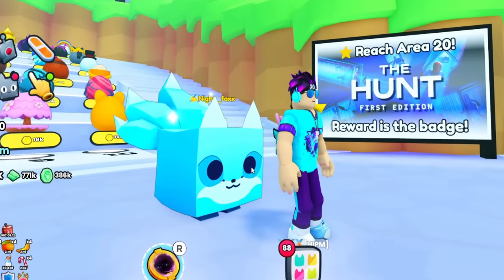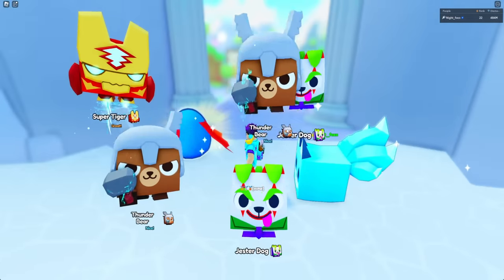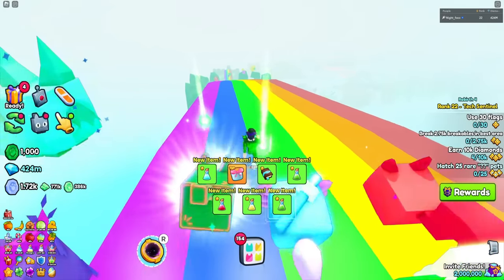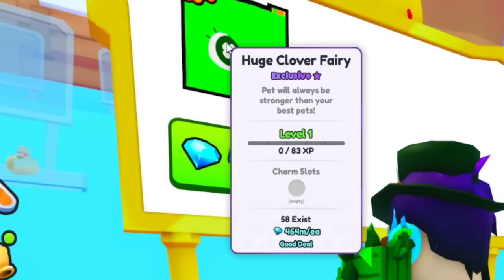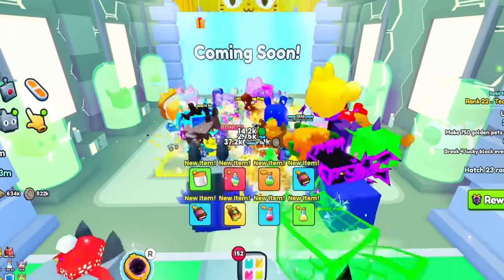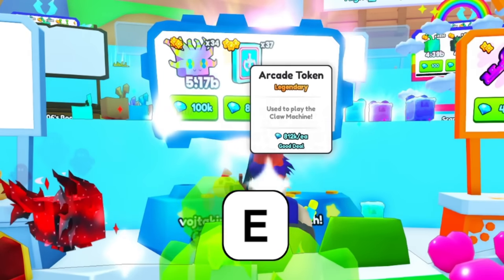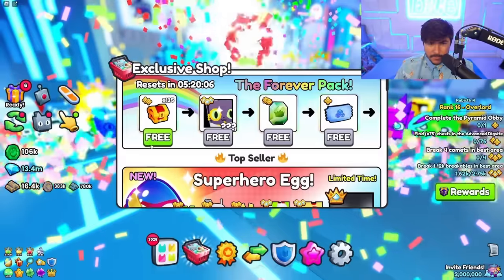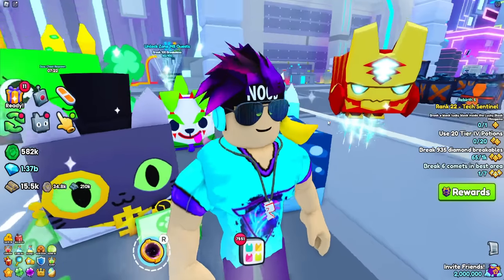I Got EVERY New HUGE Pet in Pet Sim 99, But It BROKE ME!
In today's video, we take a look at the new Pet Simulator 99 update 7 (alien update) and try to get EVERY New HUGE Pet in Pet Simulator 99... but it comes at a massive PRICE! Can we do it, or will it absolutely break us!

AI: pet simulator 99, pet sim 99 update 7, pet simulator 99 update, pet sim 99 update, every new huge pet, huge mystic fox, huge pet, nightfoxx, night fox, night foxx, night_Foxx, huge arcade dragon, huge rich cat, pet simulator x, roblox, simulator